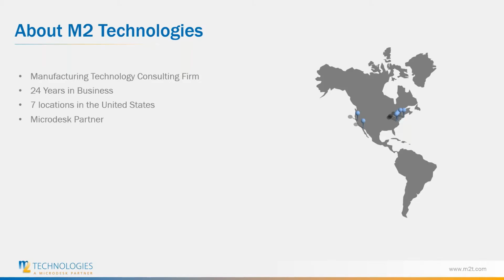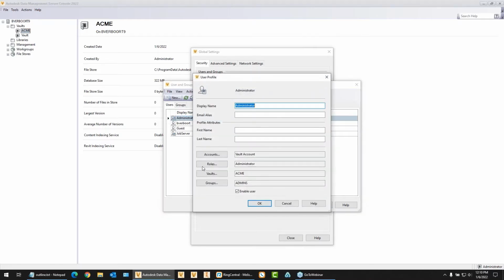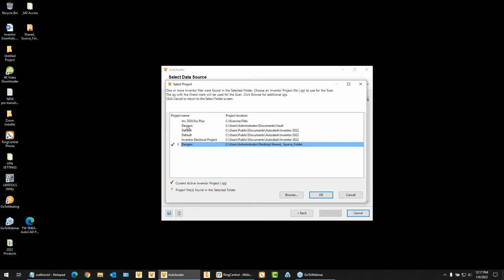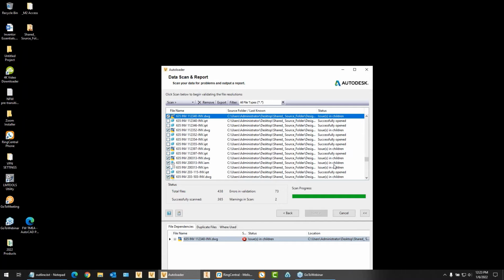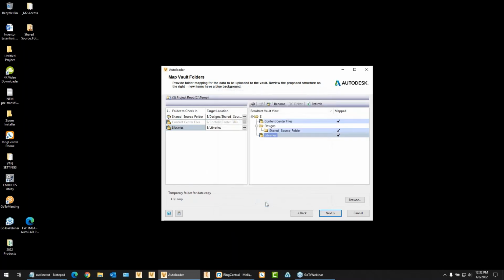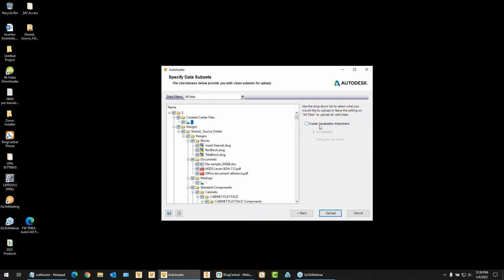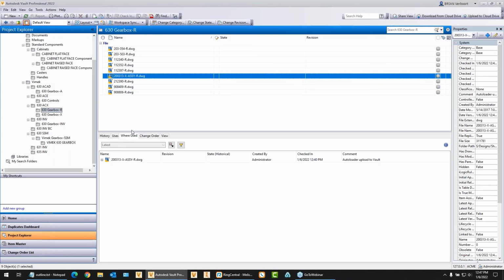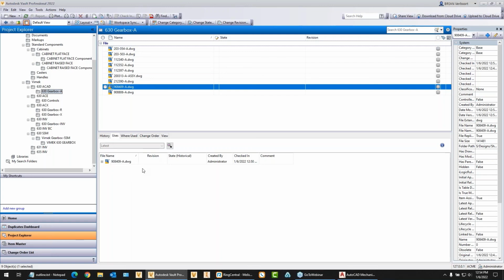Leveraging Existing Data with Autodesk Vault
Autodesk Vault product data management (PDM) software helps streamline workflows by creating a central source of organized data—collaborating, reducing errors, and saving time. Watch this expert-led webinar to learn how to get started with Vault. M2 Technologies’ Senior Solutions Engineer Brian Verboort will explore how to gather and import CAD and other data into the PDM platform.